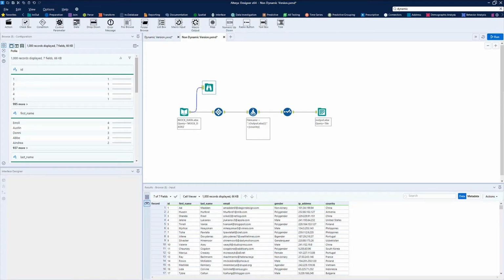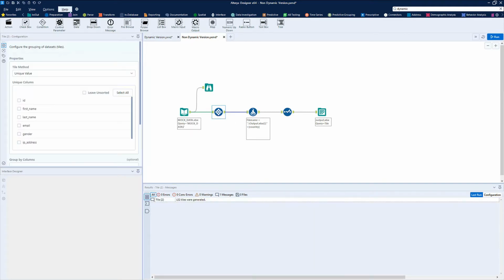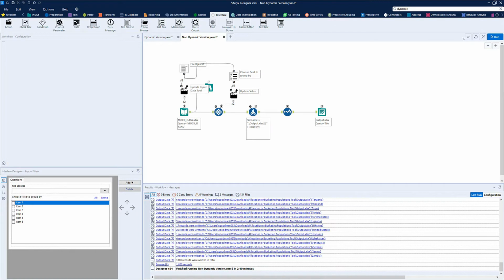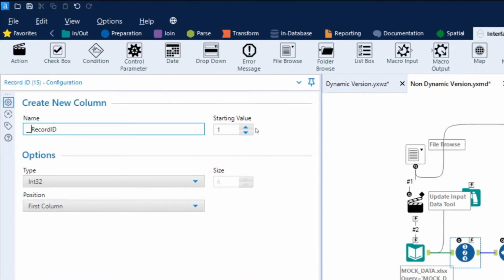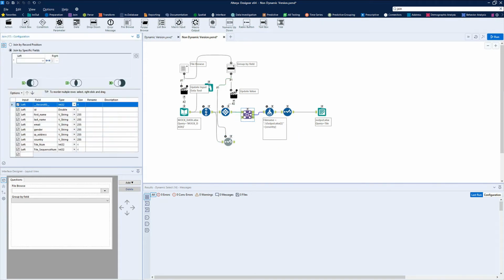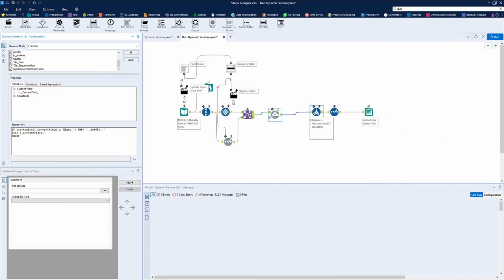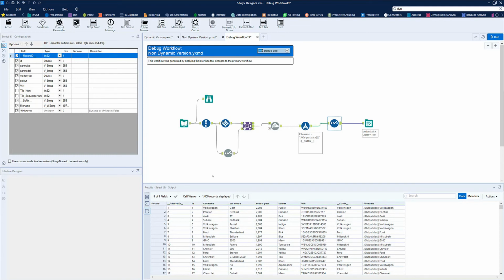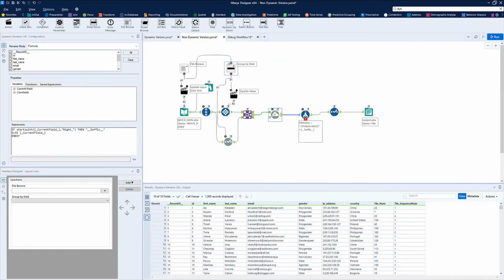Using a drop down to create a dynamic field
In this tutorial Chris demonstrates how a drop down box can be used to create a dynamic field in your dataset.